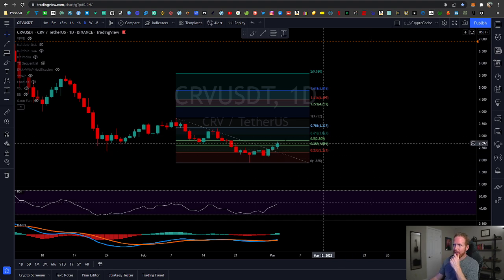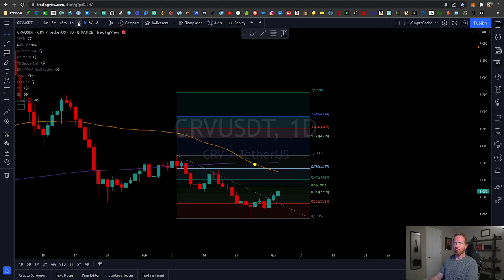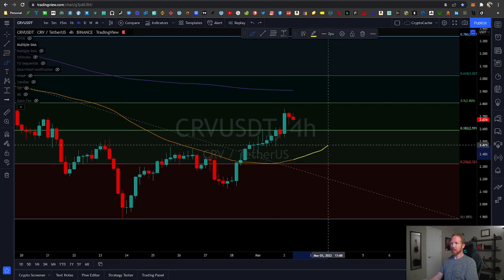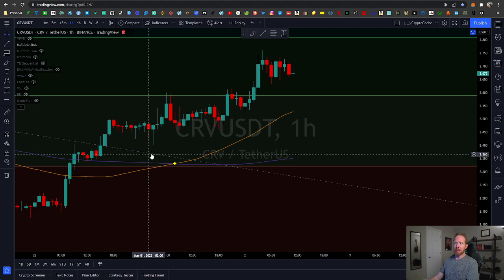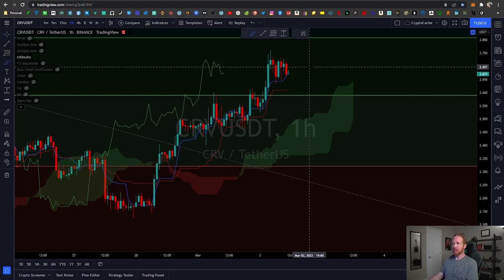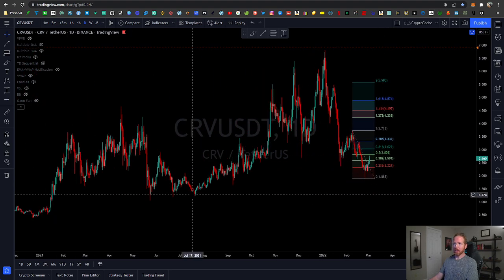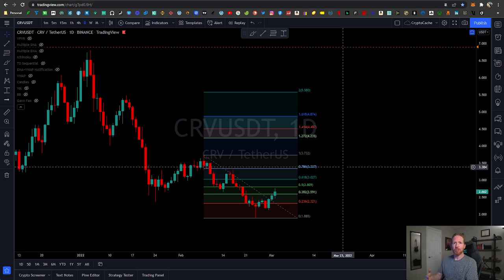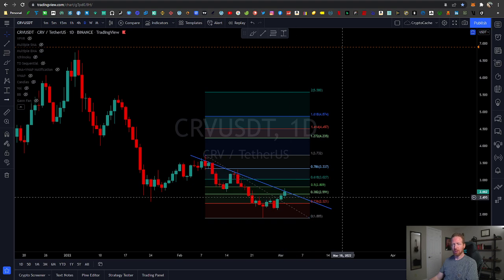BACK ON TRACK –CURVE DAO CRV COIN PRICE PREDICTION – TECHNICAL ANALYSIS FOR MARCH 2022 FORECAST